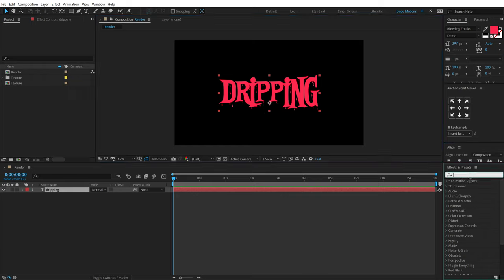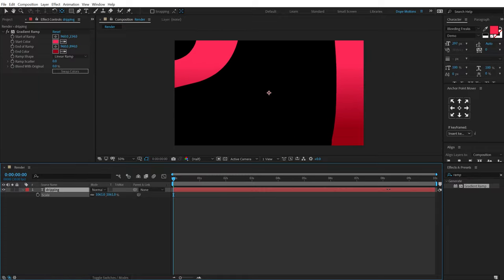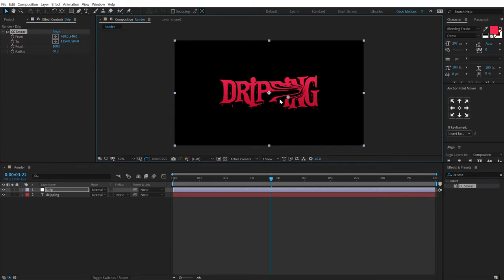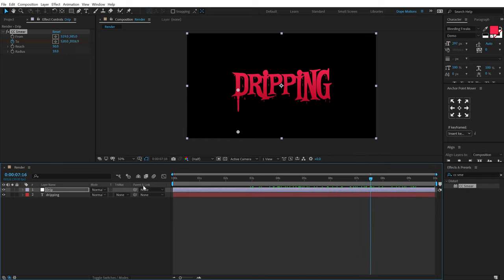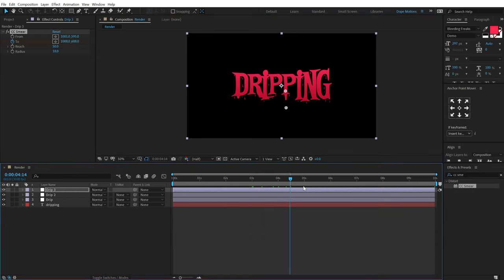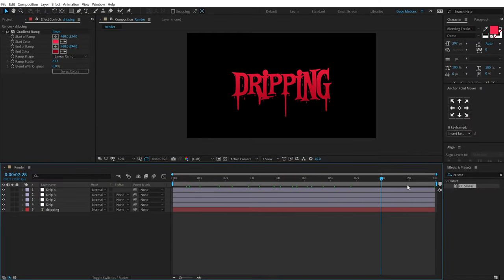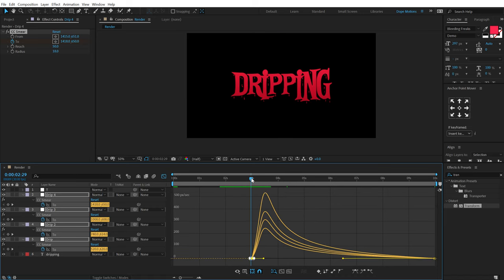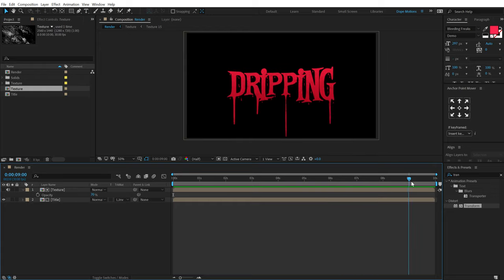Dripping Text Effect in After Effects - After Effects Tutorial - Motion Graphics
Hey everyone in this after effects tutorial we will create dripping text effect motion graphics in after effects. we will also cover topics like text animation after effects, dripping title animation after effects, horror movie title after-effects and more!